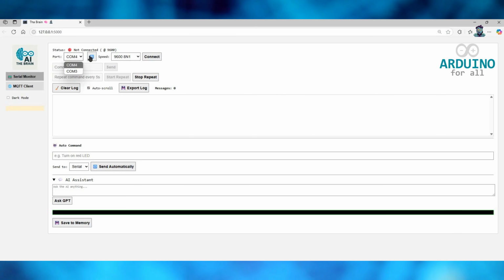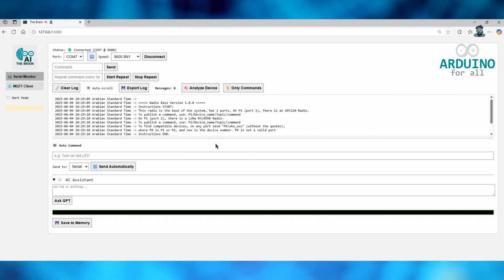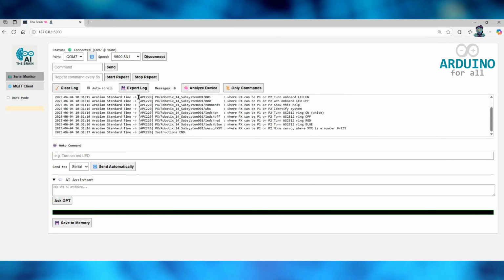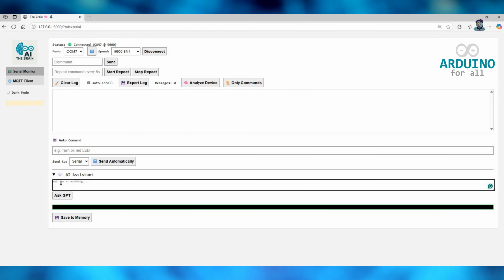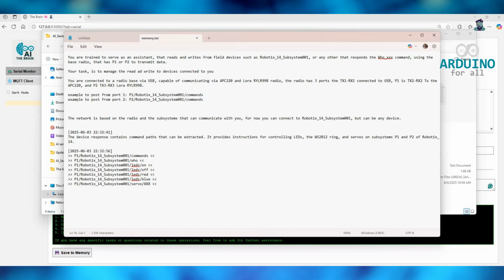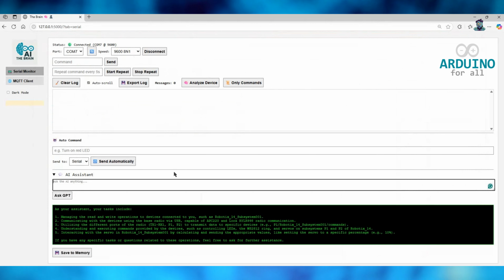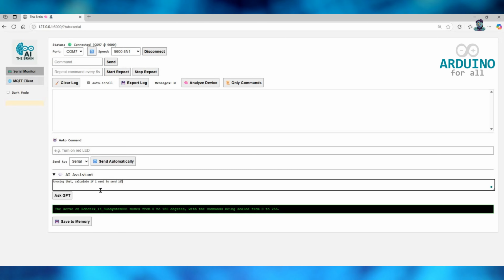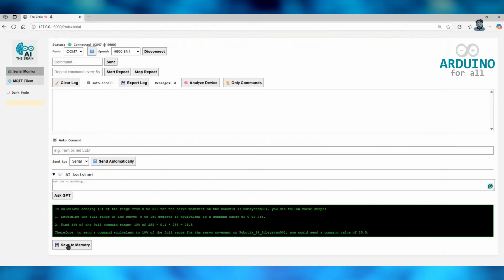The Brain Arduino+Wireless+ChatGPT - Pt. 3 AI Features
Discover all the features of Tha Brain, a powerful serial monitoring tool with built-in AI integration, data export, and universal compatibility.
Install it easily, enter your API key, connect your serial devices, and start receiving live data instantly!

0:00 Intro
0:04 MQTT Credentials
0:19 Received messages
0:31 Published messages
1:02 Device test
1:19 Closing

🔹 Compatible with Windows, Linux, and macOS
🔹 Requires OpenAI API key
🔹 No internet required for local features
🔹 Export data to .TXT
🔹 Auto-scan for available COM ports